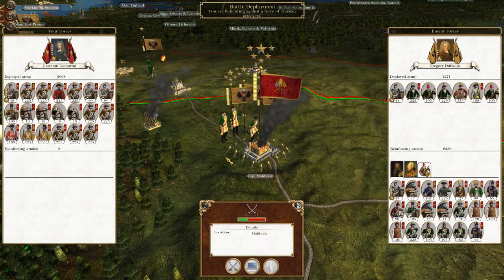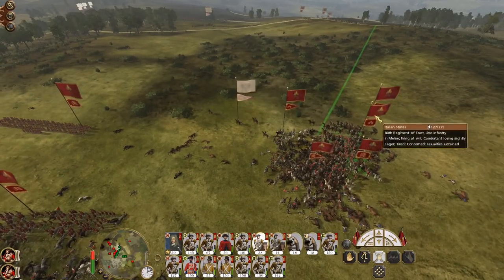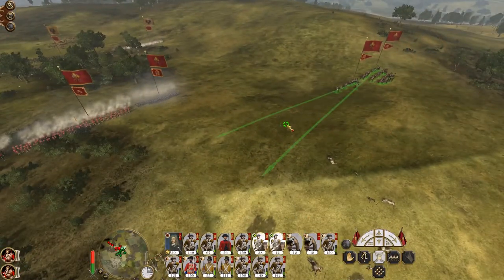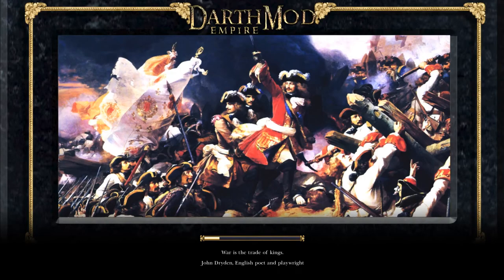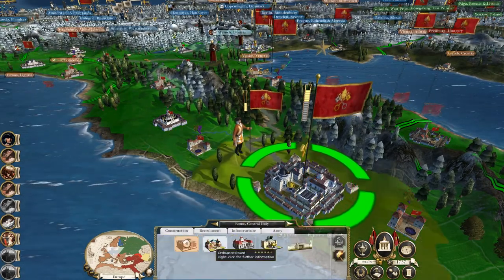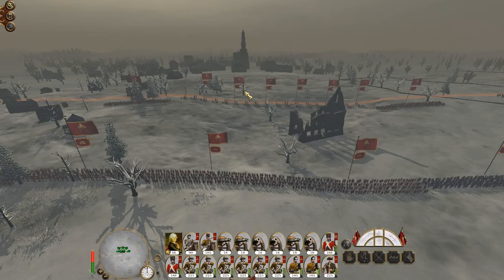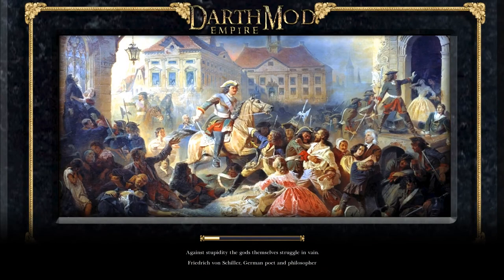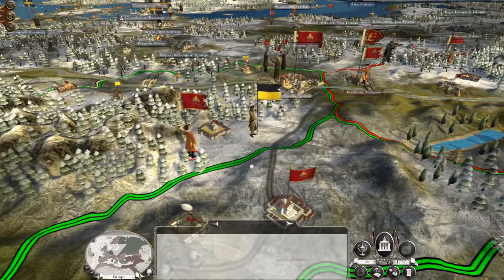Let's Play Empire Total War: DM - Italian States #70 - Hold On, My Brothers!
Hey guys, welcome to the next episode of my Empire Total War Lets Play as the Italian States - in this episode we fight a MIGHTY BATTLE against the Russians and continue our push in the Balkans!